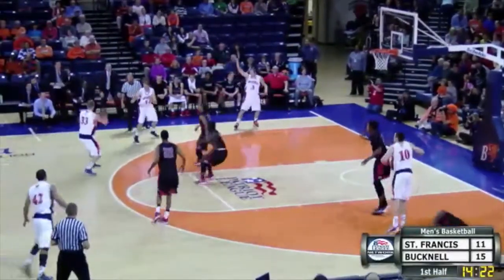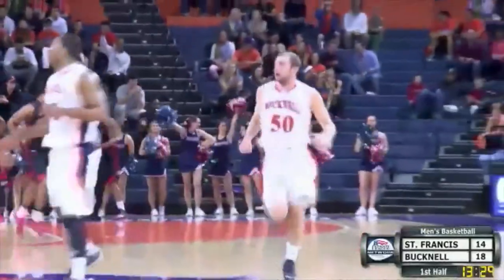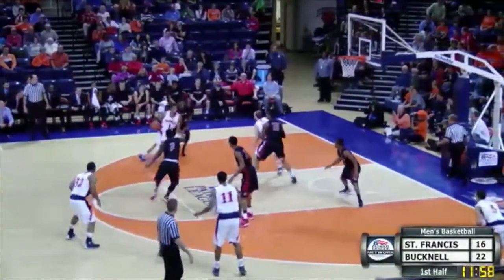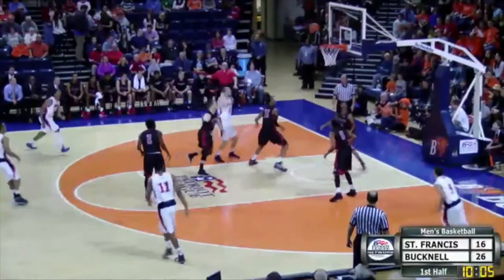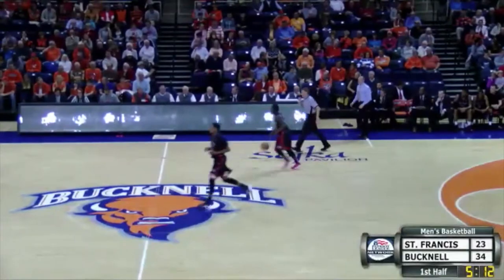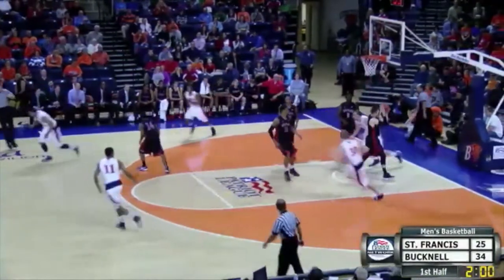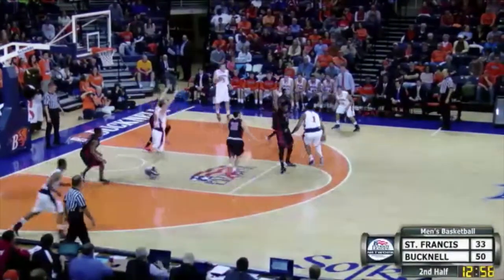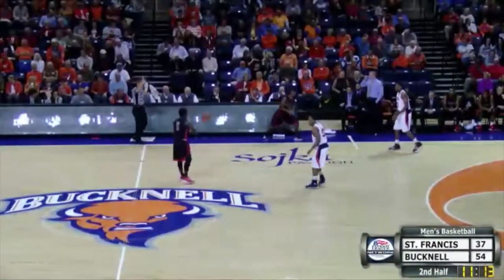Bucknell Men's Basketball vs. Saint Francis Highlights